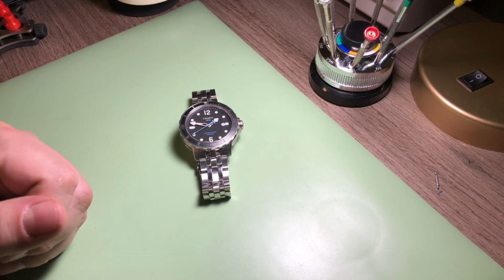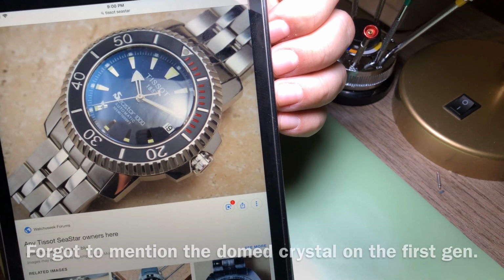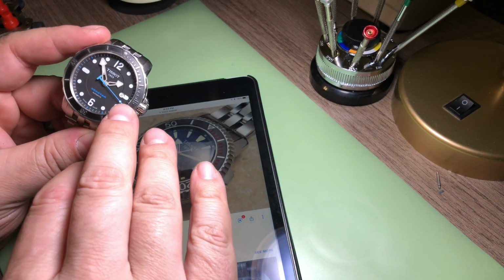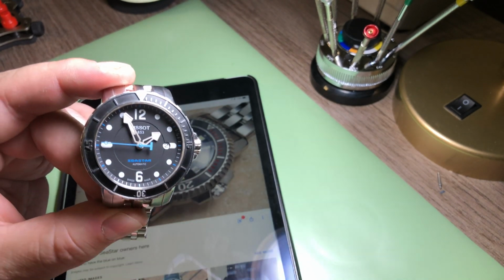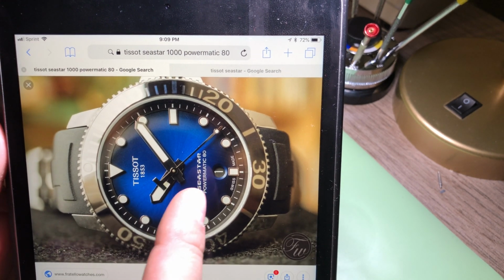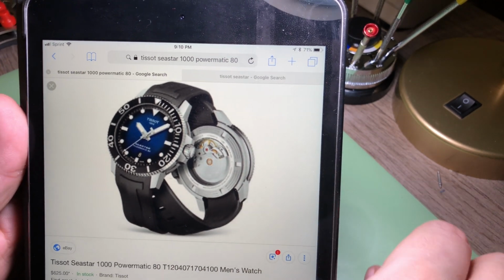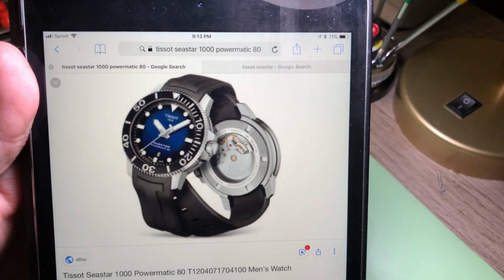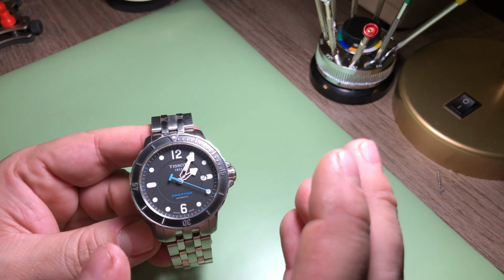GW: What is Tissot doing to the Seastar!?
My tirade on the current direction of the Tissot Seastar.

We also change the name of the channel... and I do some more heavy breathing.